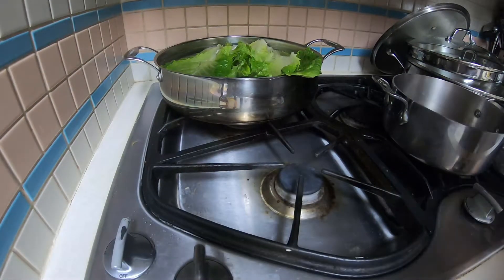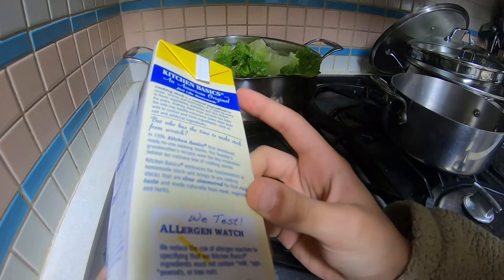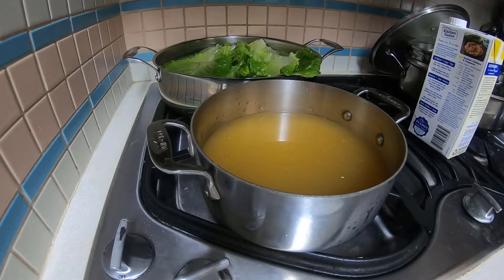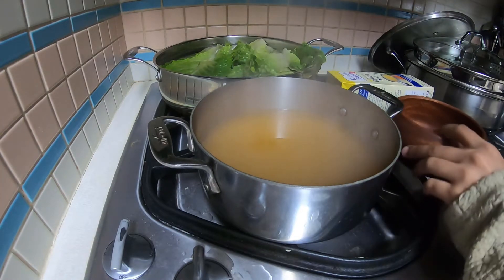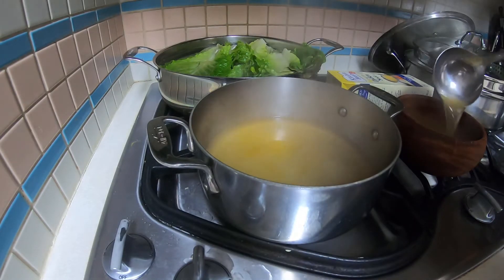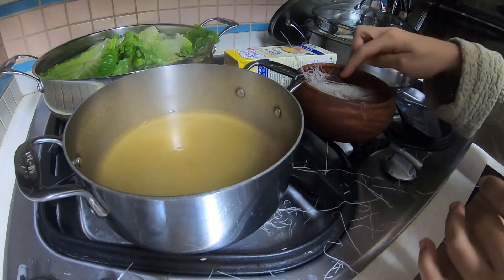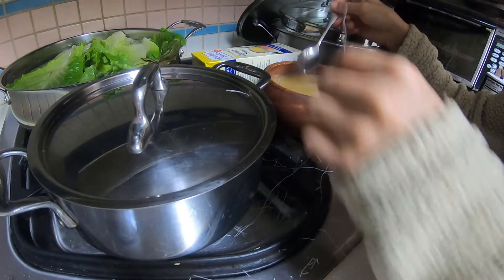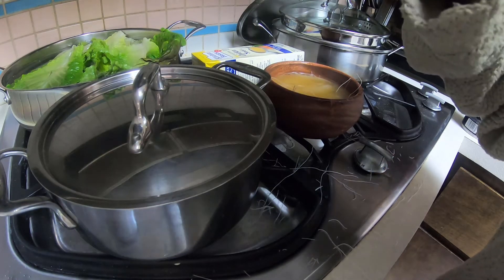Noodle Soup (With ASMR)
Hi Guys! Today I will cook plain noodle soup. With some ASMR